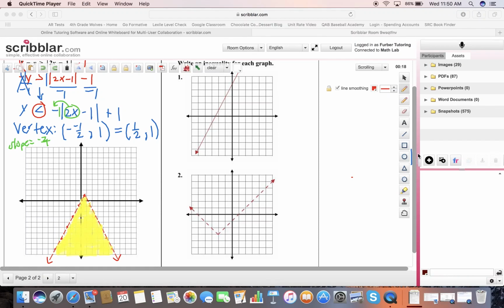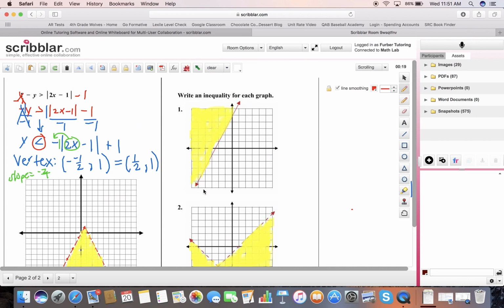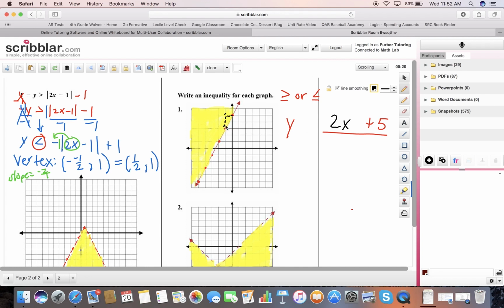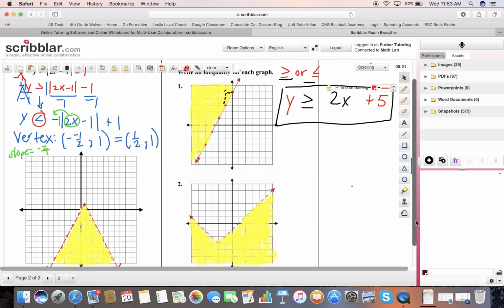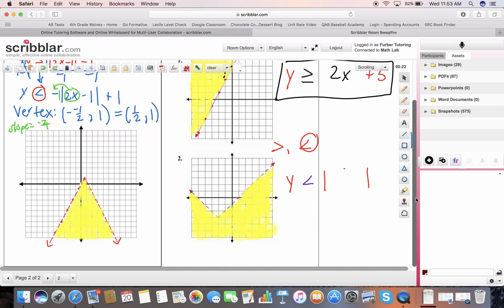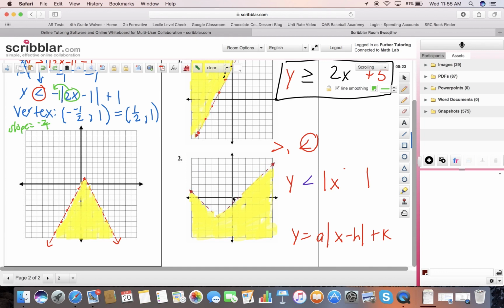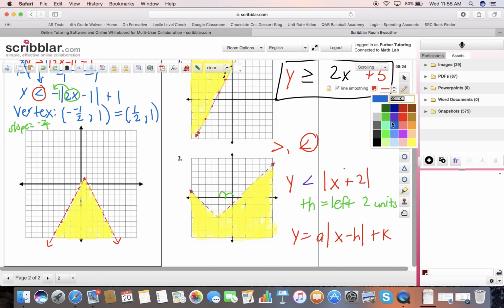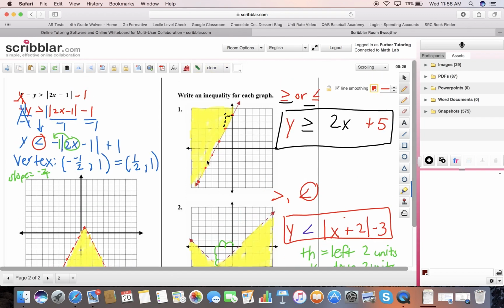Writing Inequalities from a Graph